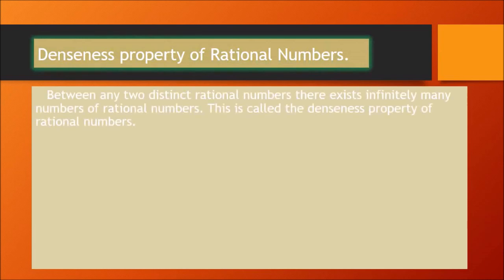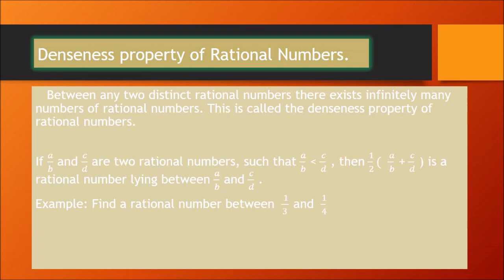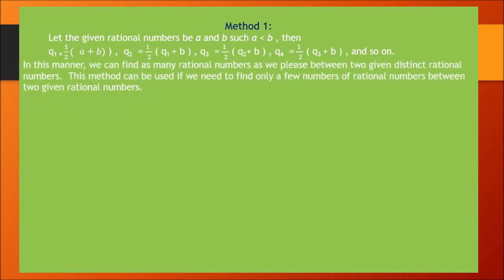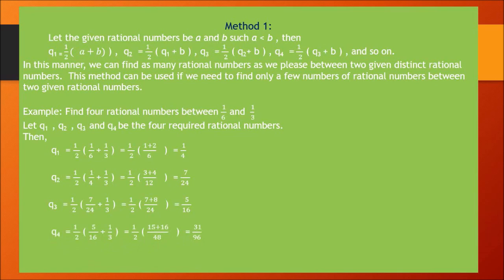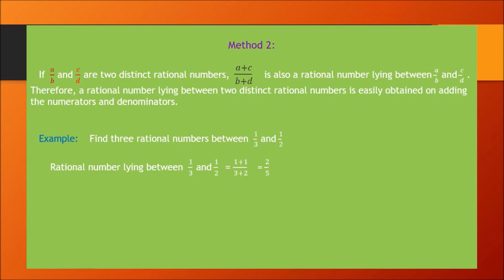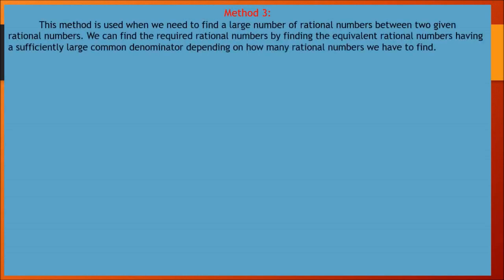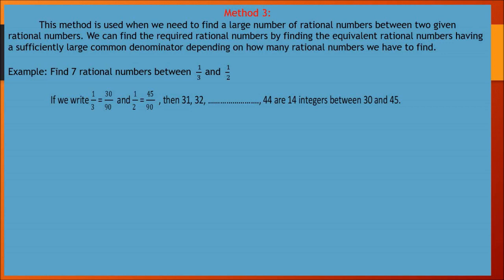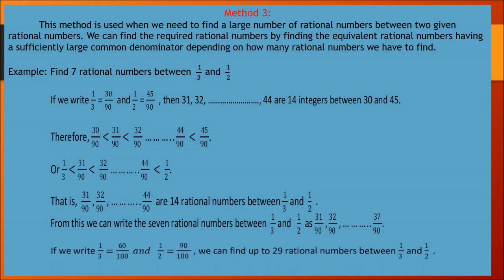Class 8. Unit 1- Rational Numbers